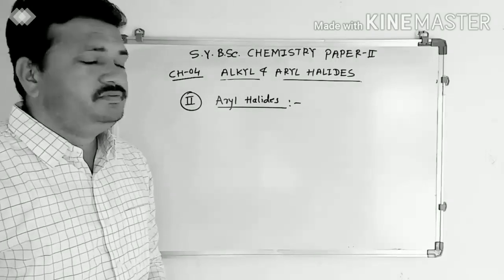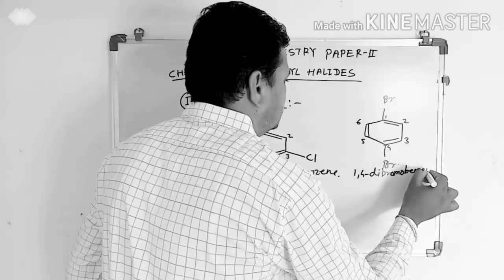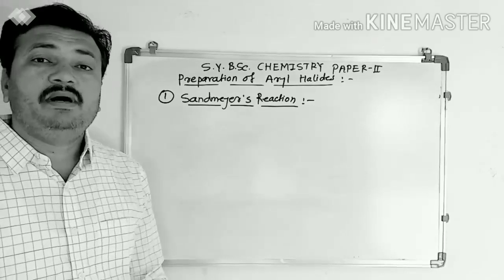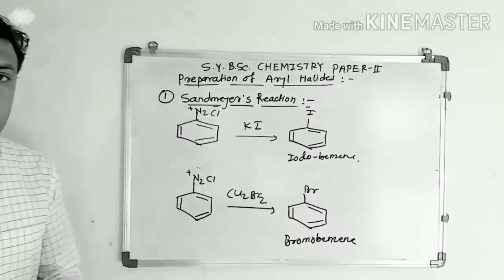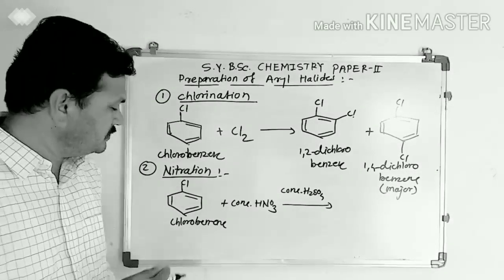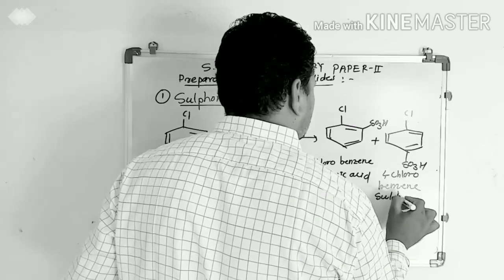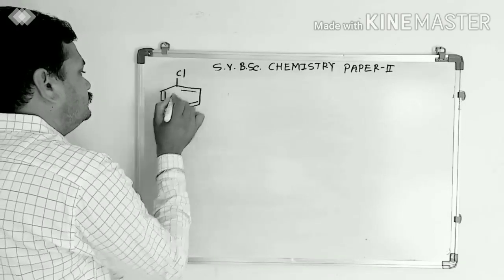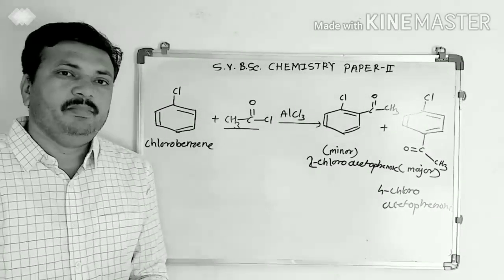Lecture-04 Aryl Halides , Preparation , Sandmeyer Reaction by Prof. R. K. Pawar MSG College Malegaon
S.Y.B.Sc. Chemistry Paper II
CH-04 Alkyl & Aryl Halides Lecture 04